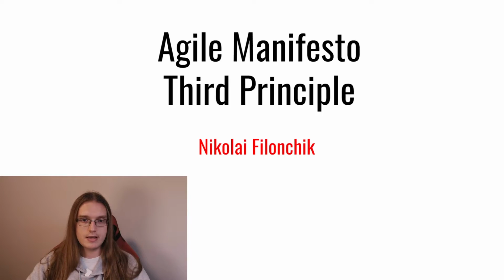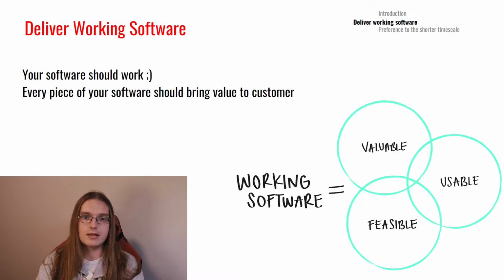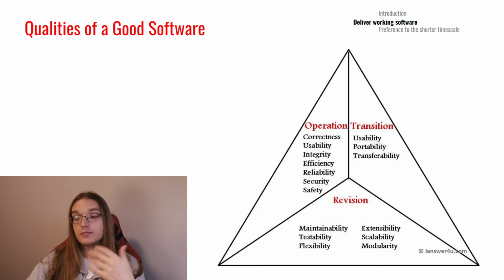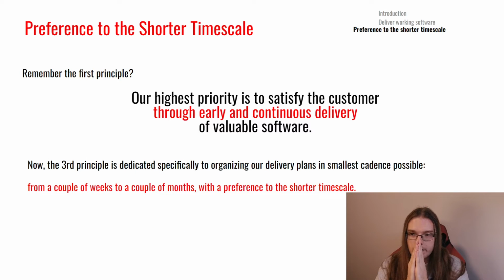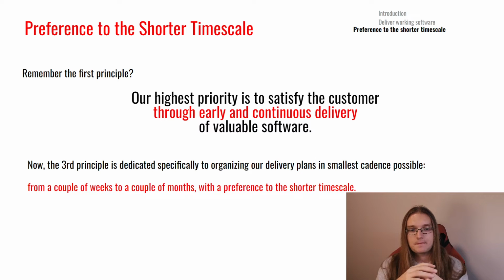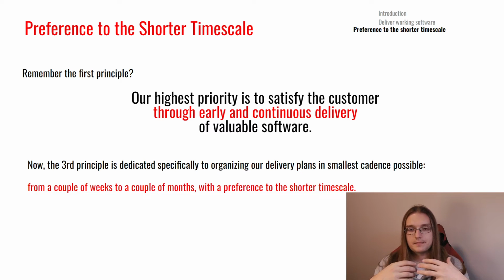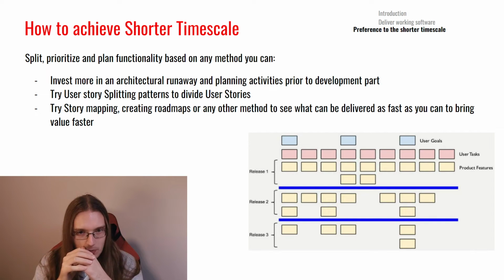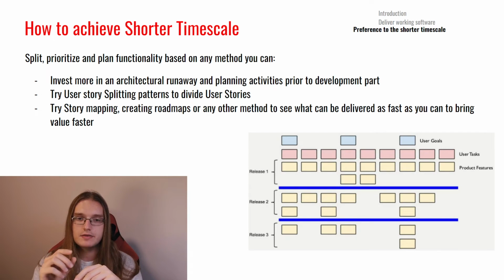Agile Manifesto for Beginners - Third Principle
This is a video for beginners about Agile software development. I'm talking about Agile Manifesto and the Third Principle of Agile Manifesto that you can find

If you've recently started your career as a Scrum Master or want to switch to this position take a look at this onboarding checklist